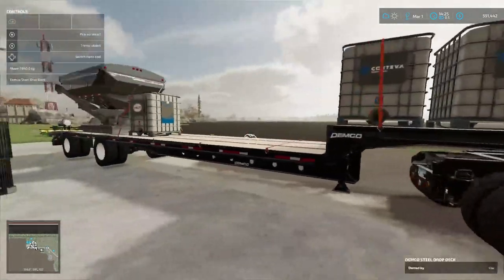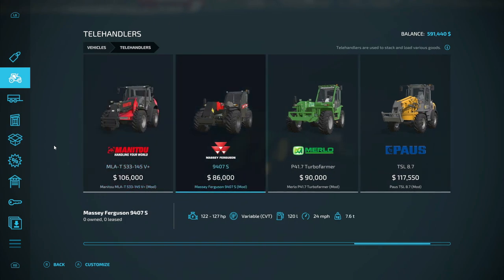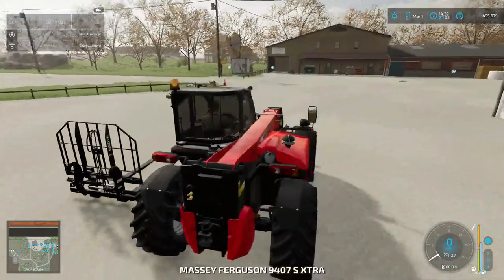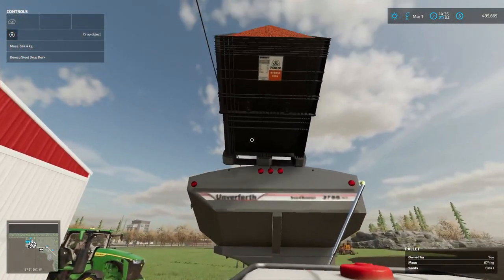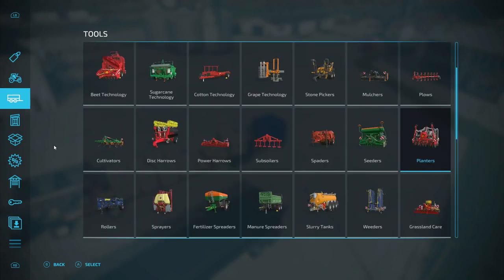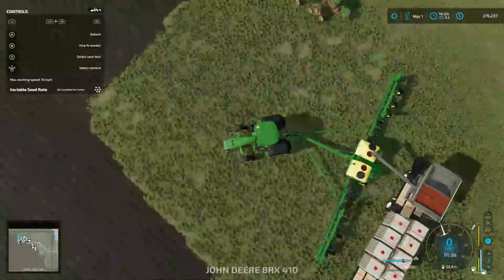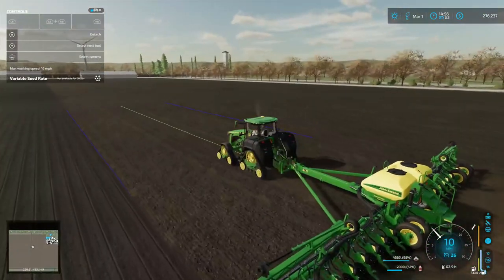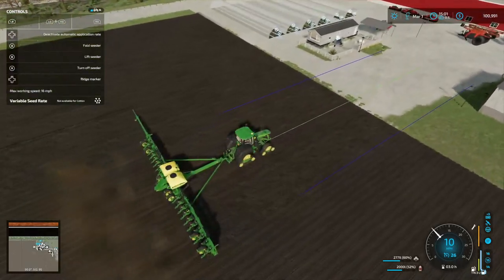The Western Wilds, Ep. 46, Changing Planters!! Let's Play Farming Simulator 22.